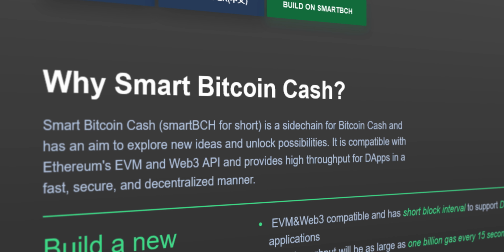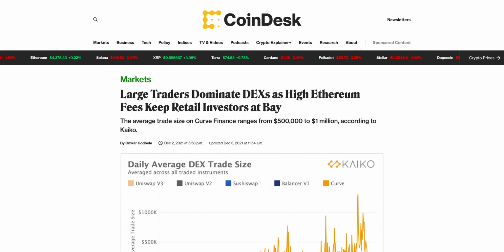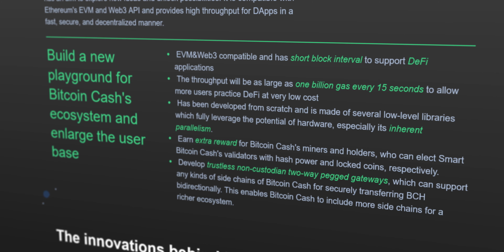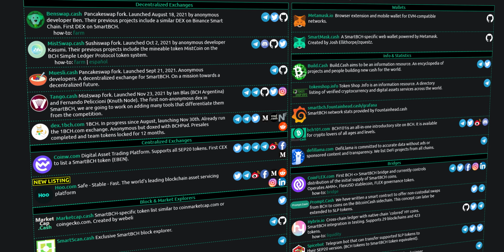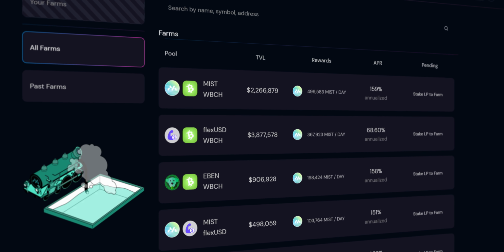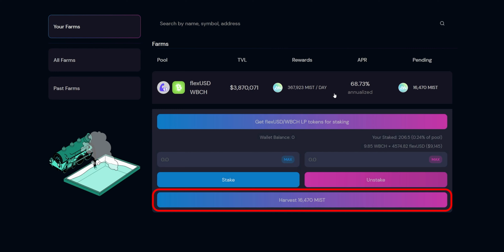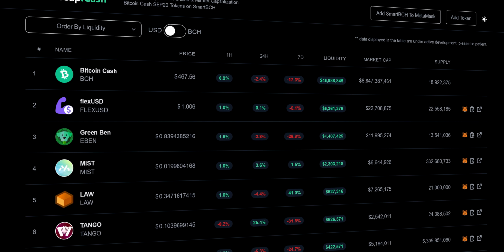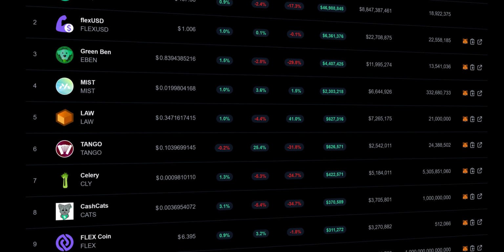Why you NEED to try SmartBCH – Bitcoin Cash DeFi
If you haven't heard of SmartBCH, then you're missing out on one the hottest innovations in the cryptocurrency space to date.